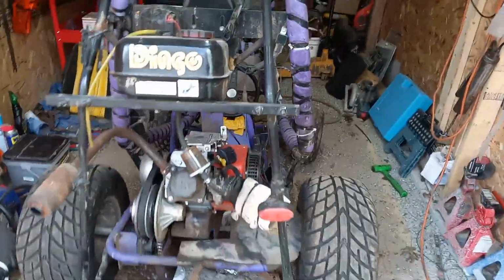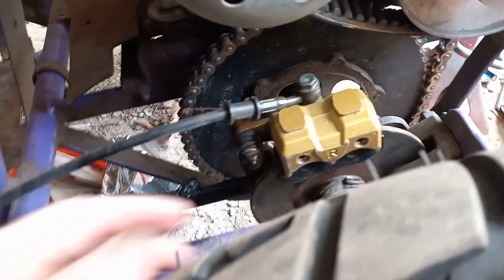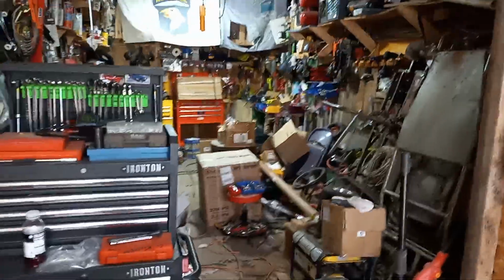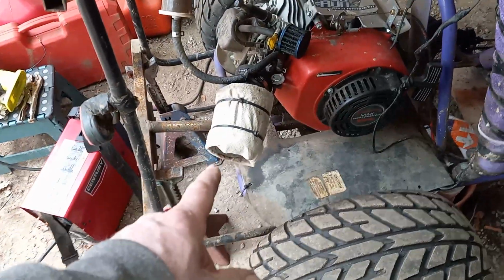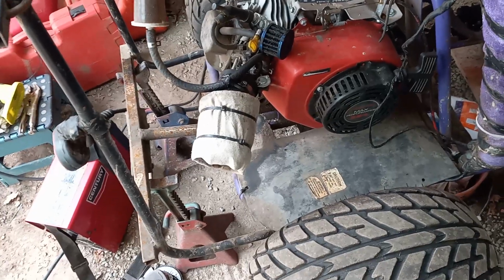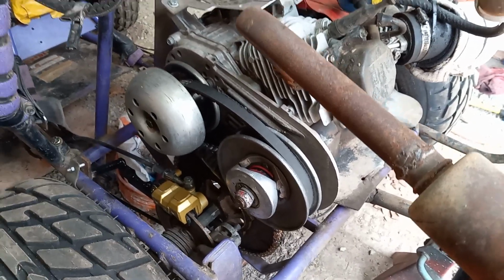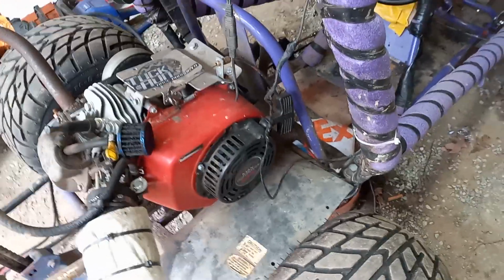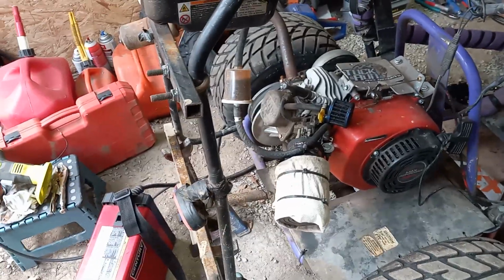Go Karting do's and don't to help from breakdowns